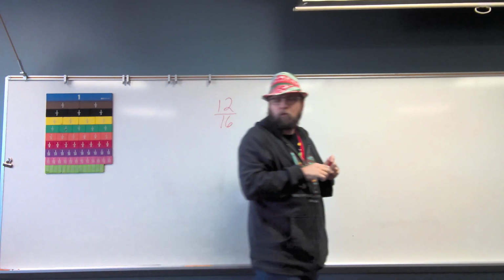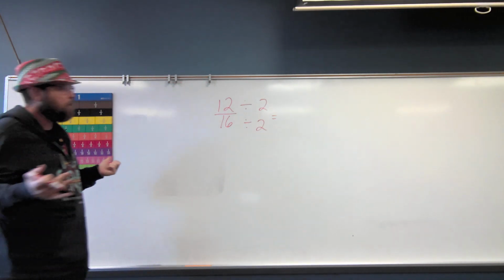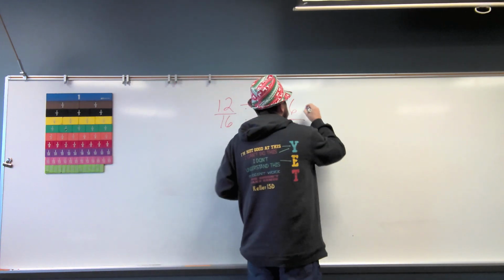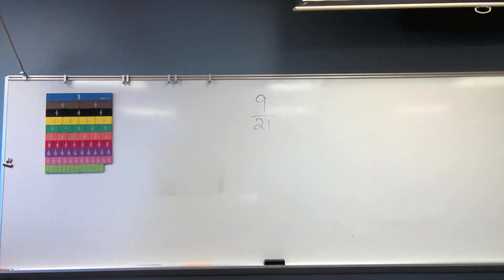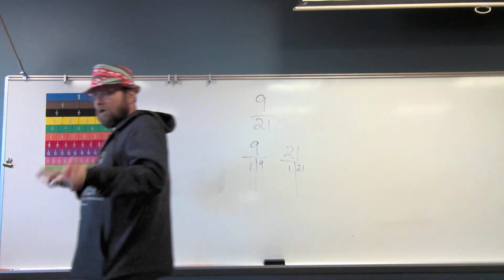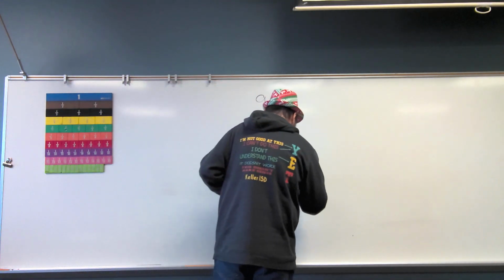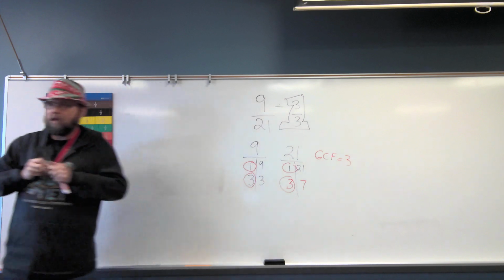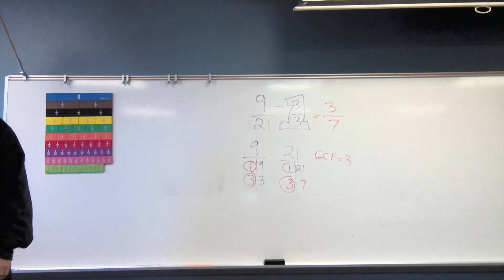2021-12-13 Simplifying fractions class one